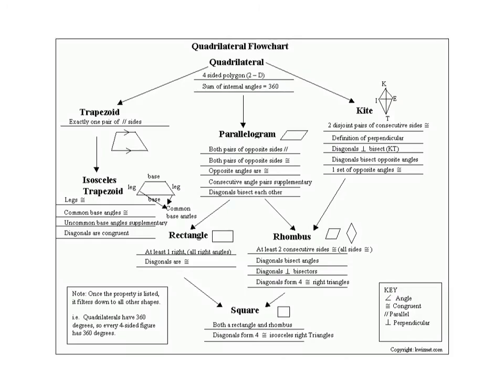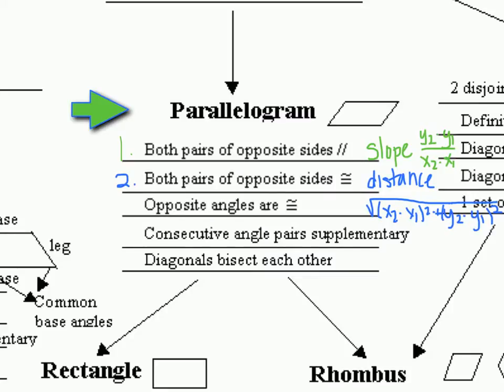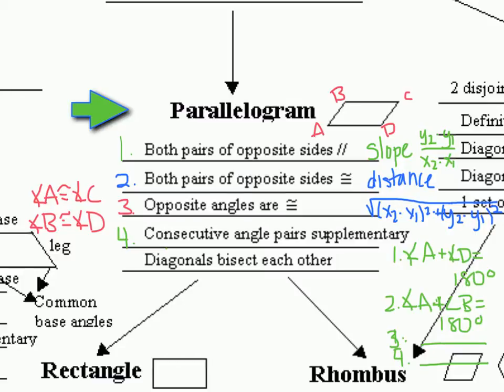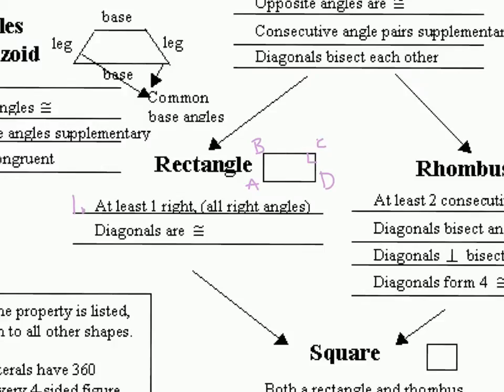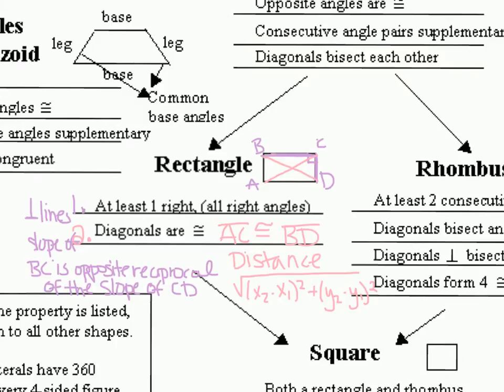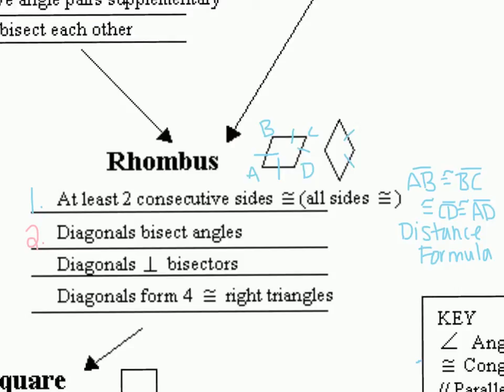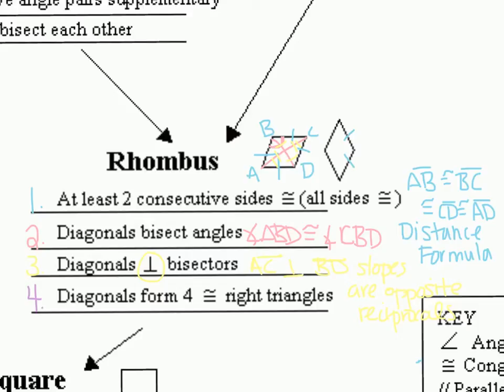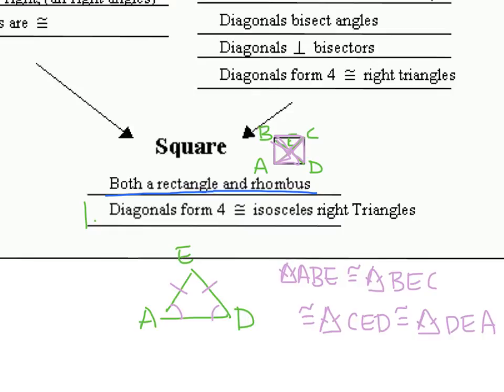Quadrilateral Properties Flowchart